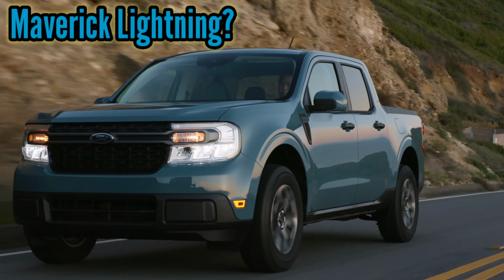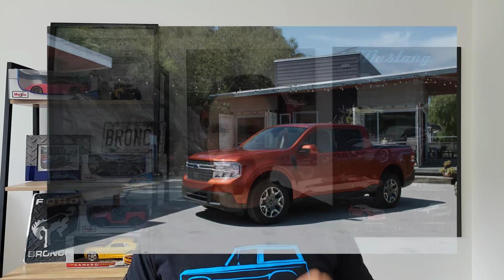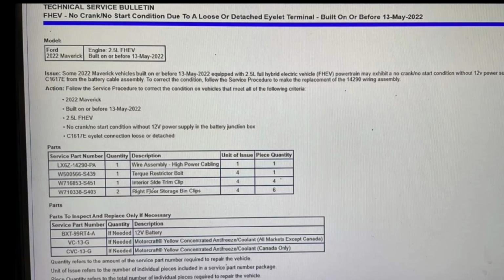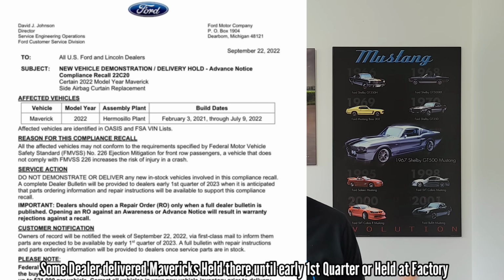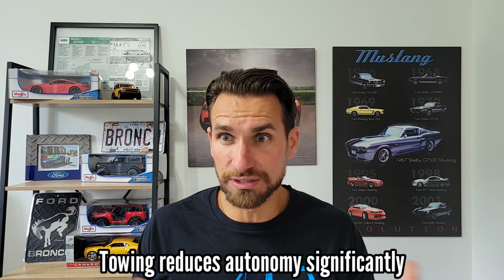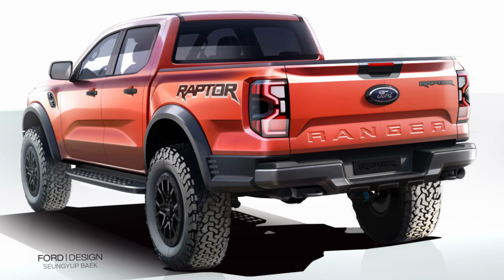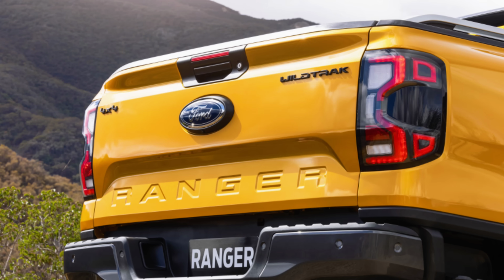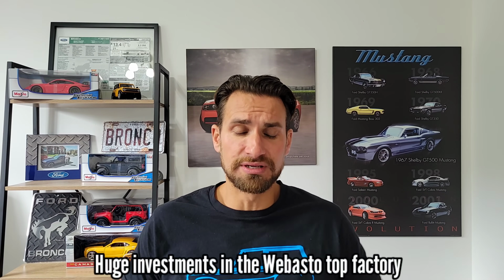Ford Maverick Electric Truck as well as Ranger, F150 and Mach E news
Ford Maverick Electric Truck as well as Ranger, F150 and Mach E news. Right here we cover all the MUST KNOW UPDATES from current Ford Maverick recall news that may stall your Maverick to Electric Maverick and Ranger upcoming truck news. Ofcourse let's not forget great news for the Mach E and video apps upcoming and likely all sync 4 models. Yes I Do want to watch videos from my Mach E and hopefully soon to arrive Lightning 15 inch screen. Let's also talk about what we can expect from the new 2024 Ranger for the US market as well as mark ups on vehicles.

Want to find gear and help us out...check this out (also some parts hold up builds and cause unnecessary delays so pick these up instead).

FORD
Key fob signal blocker
Ford cap
Ford t-shirt
Dash cam

MAVERICK
Maverick cap
Bed cover
Bed extender
Tail gate damper
Door entry gard
Car mats
Tail light smoke tint

BRONCO
Bronco cap
Bronco t-shirt
Bronco RTR
Car mats
Mud flaps
Front door storage
Back wheel cover
Tailgate storage bag
Roll bar handles
Front letters
Vintage Bronco letters
Screen protector
Wheel spacers
Light bar bumper kit

LIGHTNING + F150
Lightning cap
Car mats
Cargo net